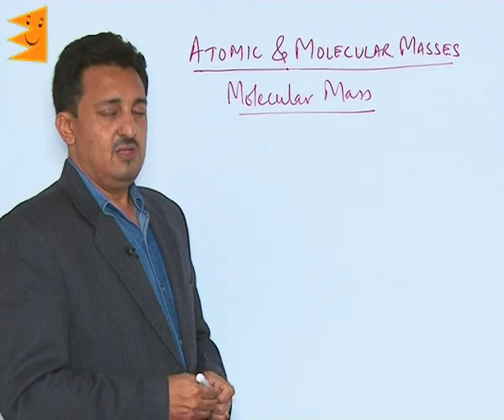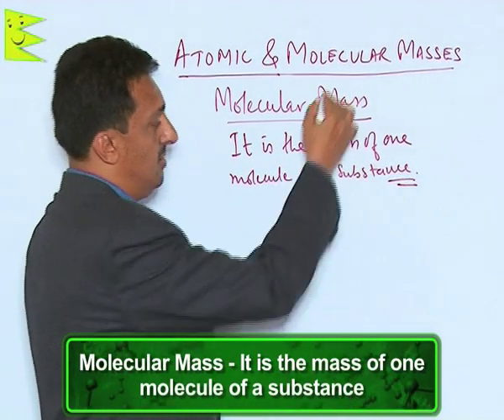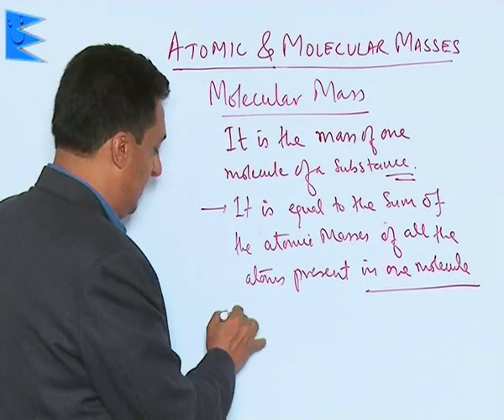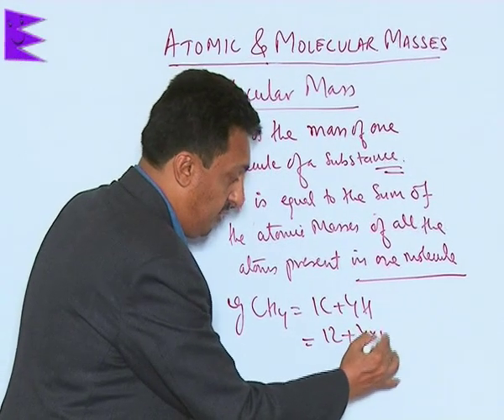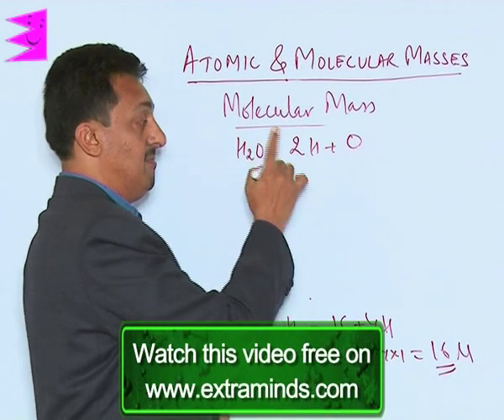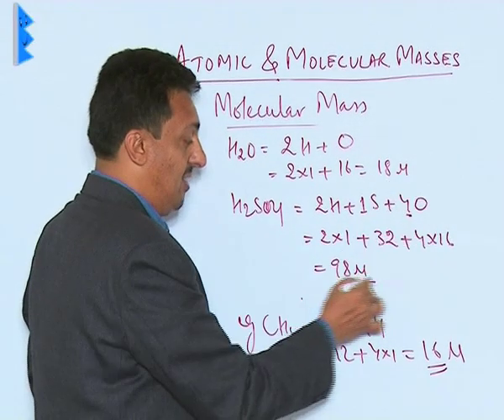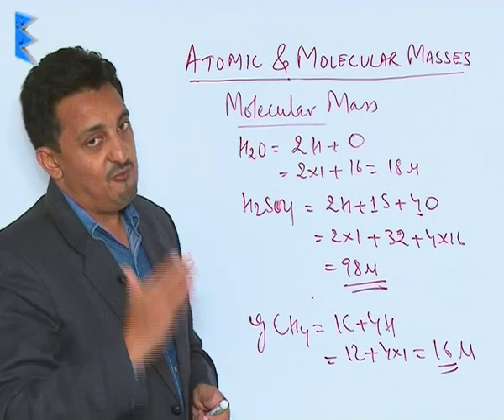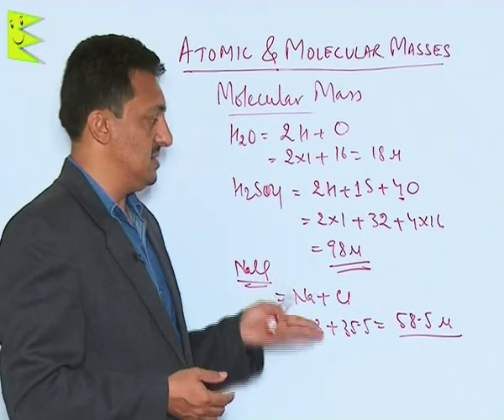CBSE Class 11 Chemistry Some Basic Concepts of Chemistry Molecular Mass |Extraminds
Topic: Molecular Mass
Extraminds